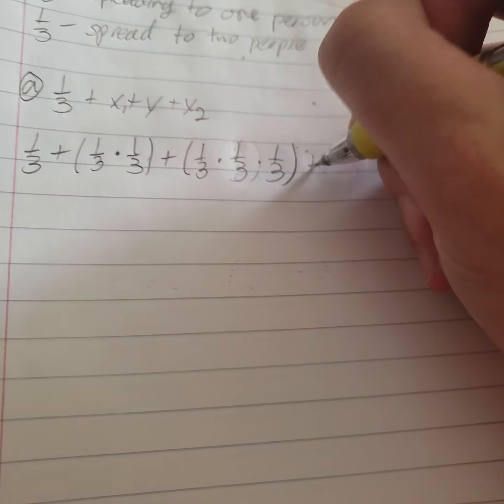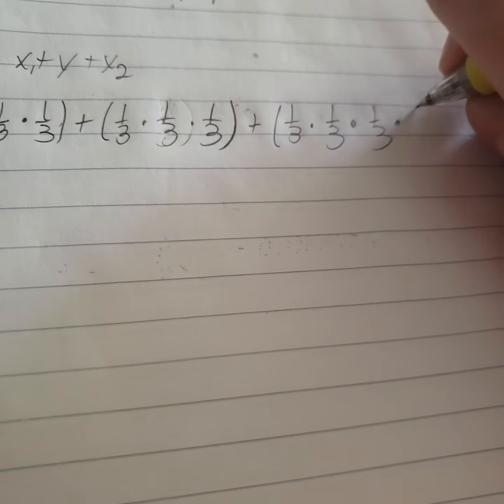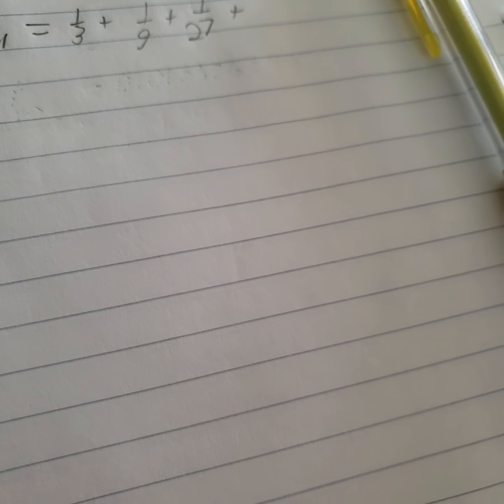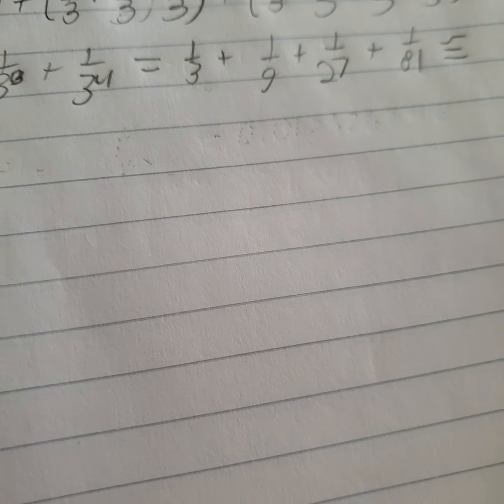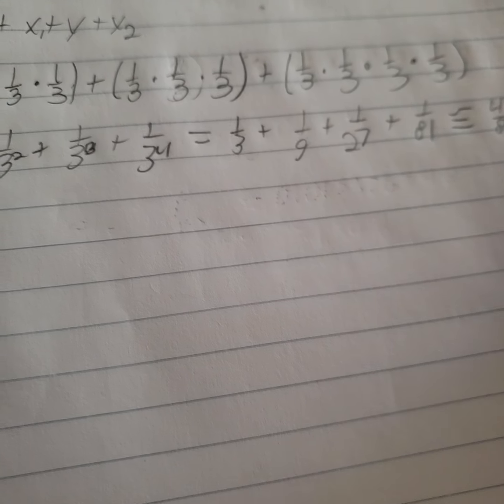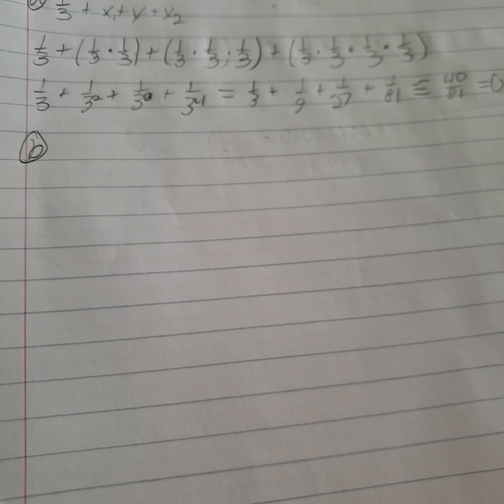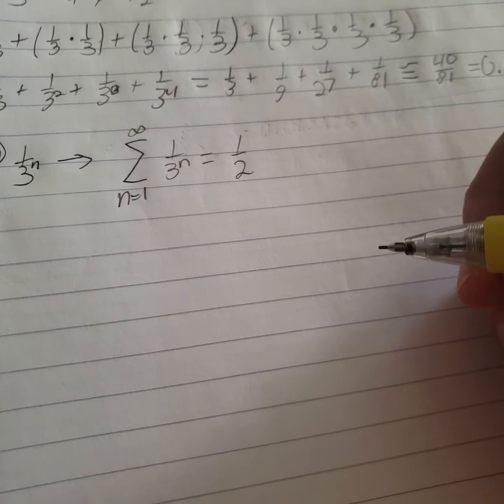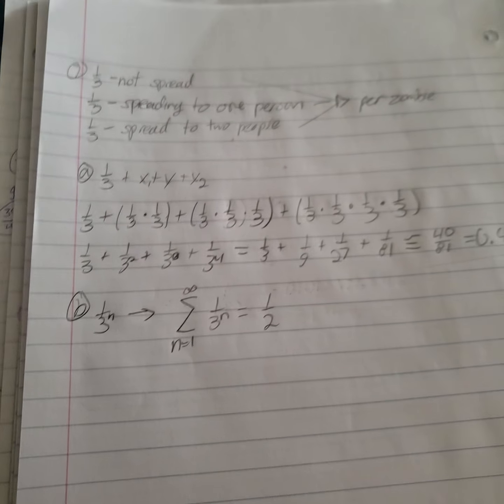Homework #11 Video Problem #1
Fred Woodall's Homework #11 Video Solution to #1